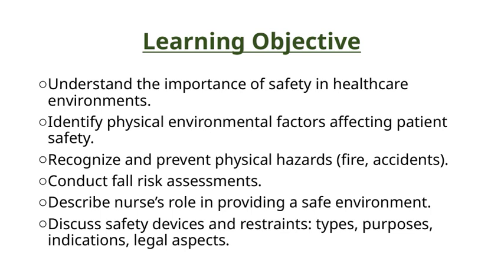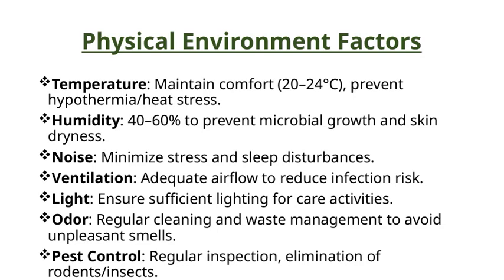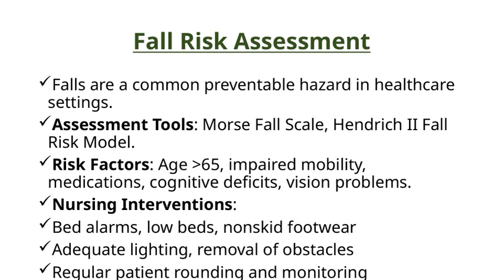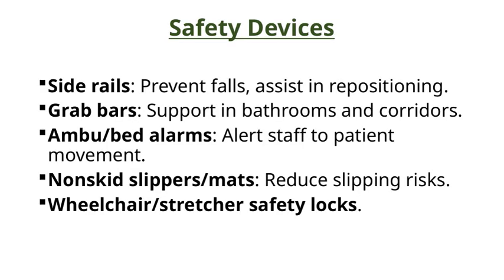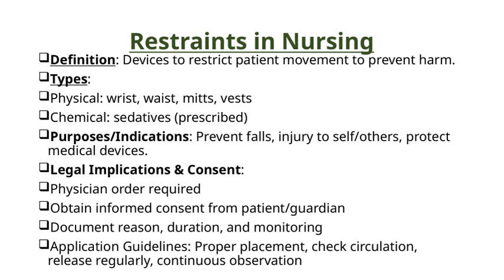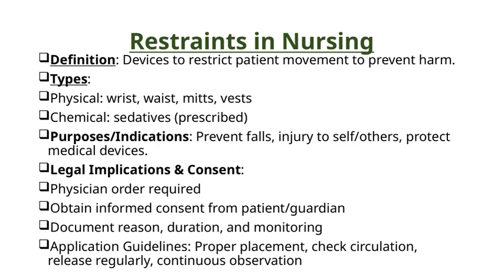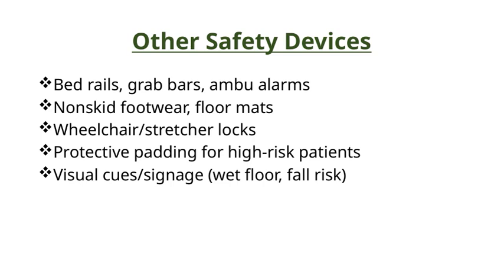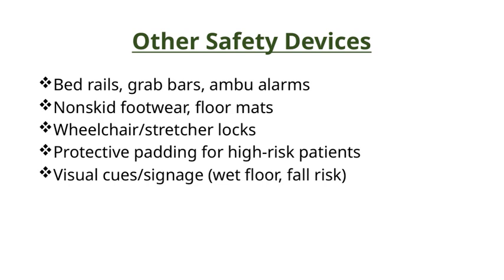Promoting safety in healthcare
Welcome to Nursing Made Easy by Sree! 🌸 In this video, we cover Promoting Safety in Health Care Environments — an essential topic for nurses, nursing students, and healthcare professionals.

What you’ll learn in this video:
✅ Importance of safety in healthcare settings
✅ Physical environment factors: temperature, humidity, noise, ventilation, light, odor, and pest control
✅ Prevention of physical hazards: fire, accidents, electrical hazards, and equipment safety
✅ Fall risk assessment: tools, risk factors, and nursing interventions
✅ Nurse’s role in providing a safe and clean environment
✅ Safety devices and restraints: types, purposes, indications, legal implications, and application guidelines
✅ Other safety devices: side rails, grab bars, ambu alarms, nonskid slippers, and protective padding

This video is perfect for nursing students, bedside nurses, and anyone preparing for exams or practical skills.

References & Evidence-Based Sources:
 • Ignatavicius, D.D., Workman, M.L. Medical-Surgical Nursing: Concepts for Interprofessional Collaborative Care, 9th Edition, 2023
 • Potter, P.A., Perry, A.G. Fundamentals of Nursing, 11th Edition, 2022
 • Hughes, R.G. Patient Safety and Quality: An Evidence-Based Handbook for Nurses, AHRQ, 2008
 • Morse, J.M. Preventing Patient Falls: Establishing a Fall Intervention Program, 2019
 • CDC & WHO Guidelines on Hospital Safety and Infection Prevention